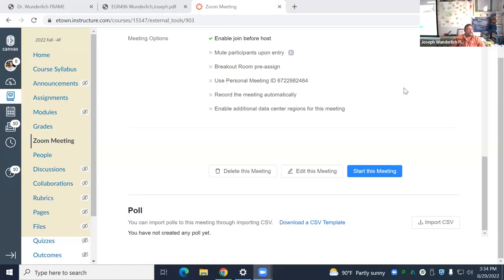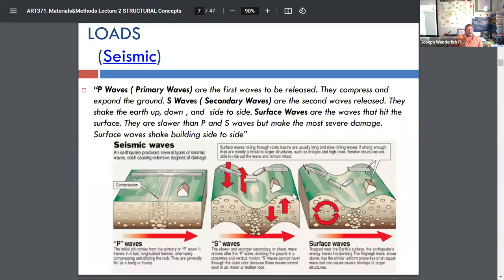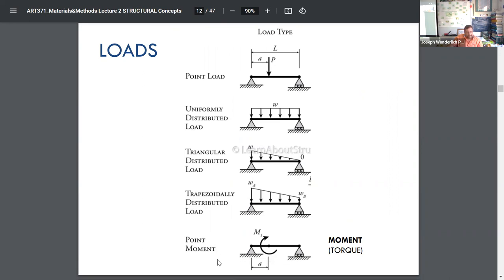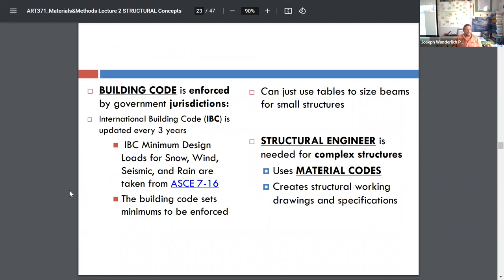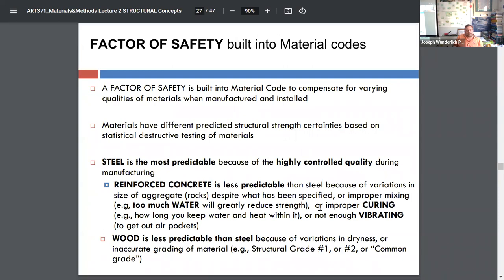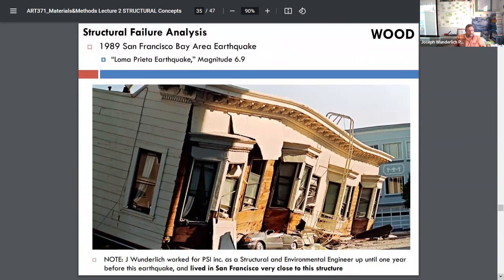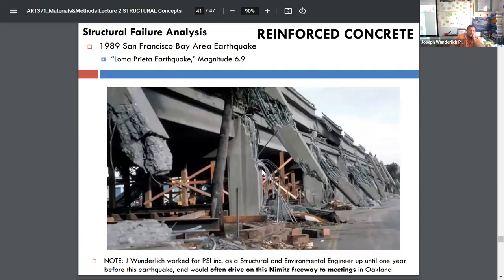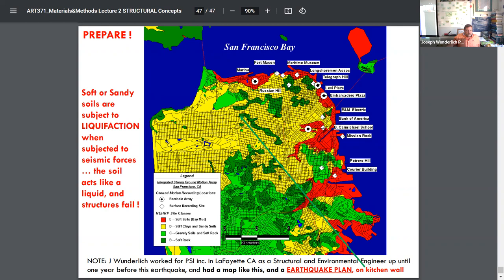2022 LECTURE: Materials&Methods STRUCTURAL CONCEPTS